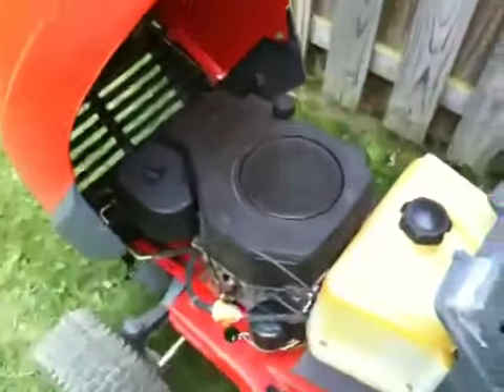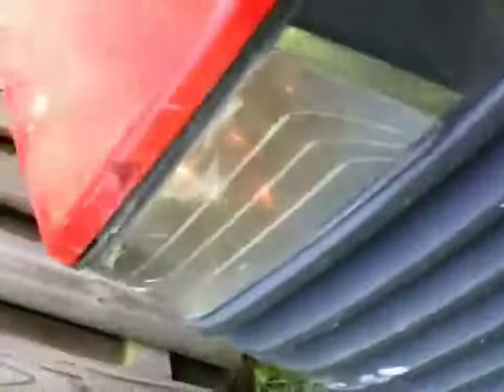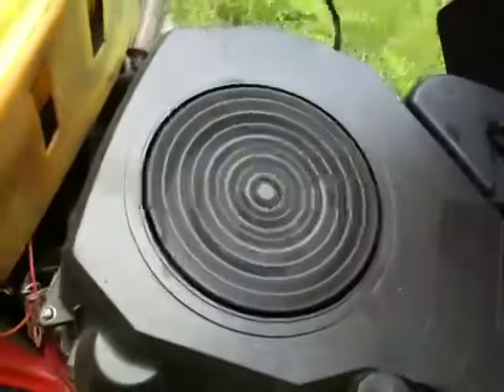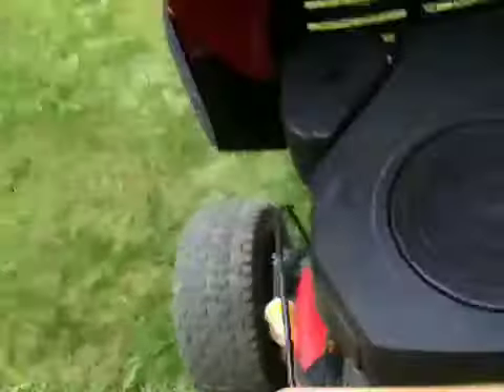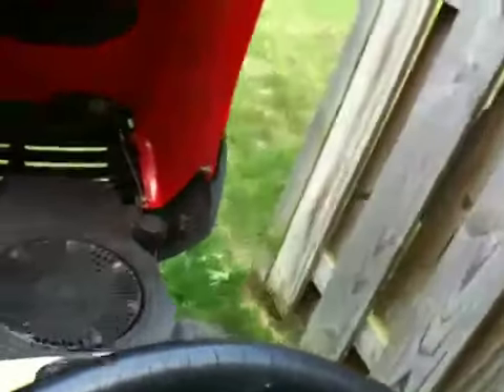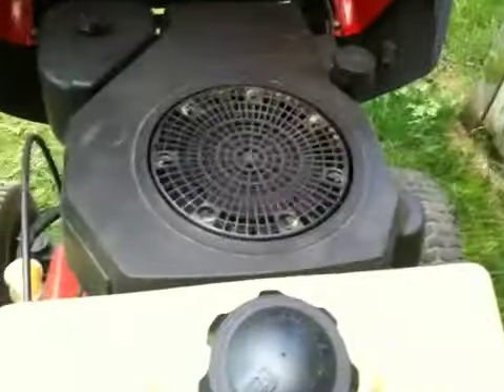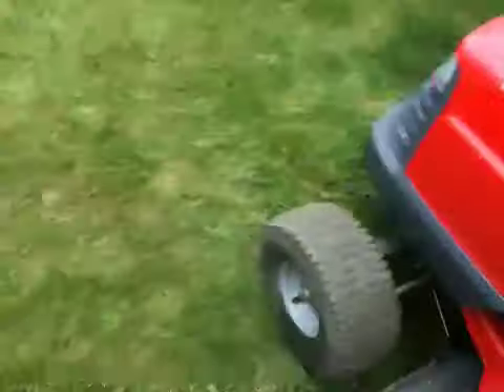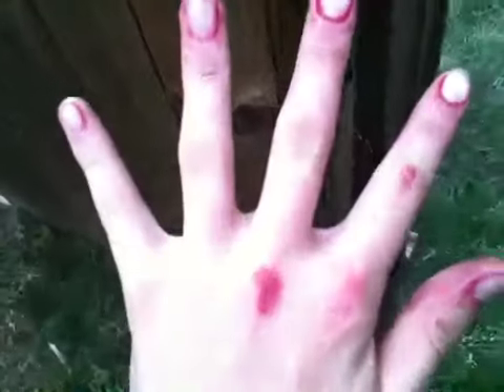Kohler SUPER Low Idle. Pretty Awesome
Wow it runs great at low idle